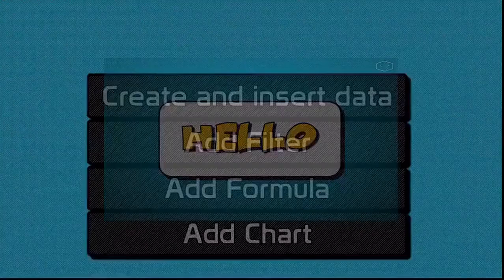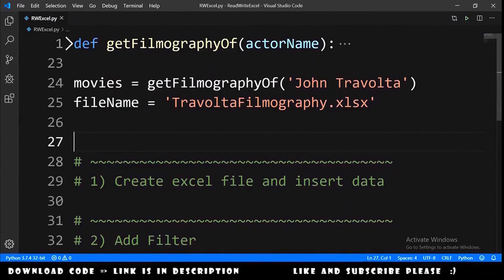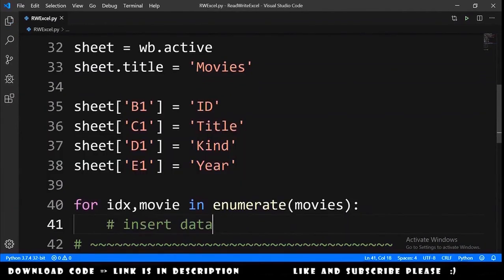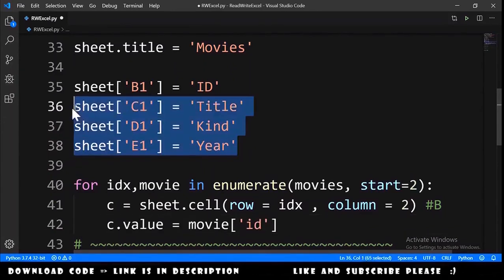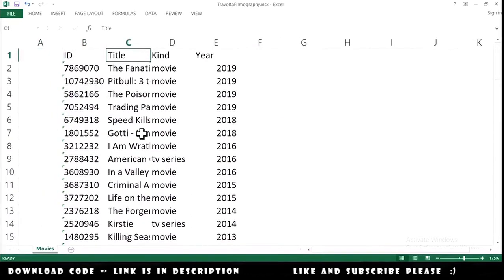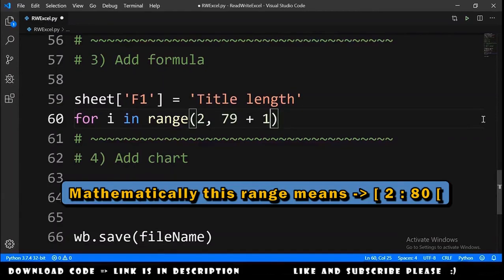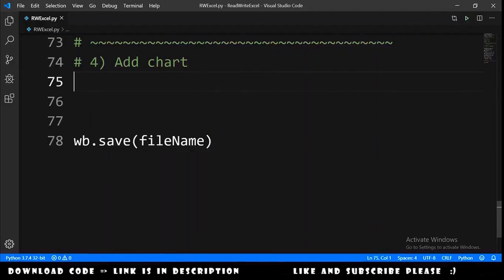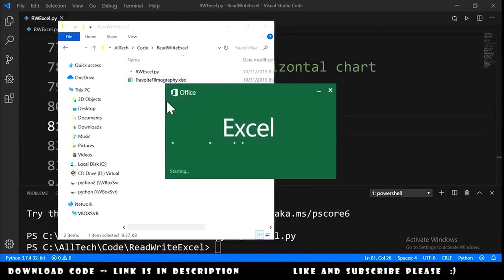Python and Excel programming with OpenPyXL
Here we will:
- load an excel with movies data;
- add a filter;
- add a formula;
- add a horizontal bar chart.

⏰TIMESTAMPS⏰
0:00 Intro
0:21 Install OpenPyXL
0:39 Code
2:04 Create excel file
2:31 Insert data
6:34 Add a filter
8:18 Add a formula
10:14 Add a chart